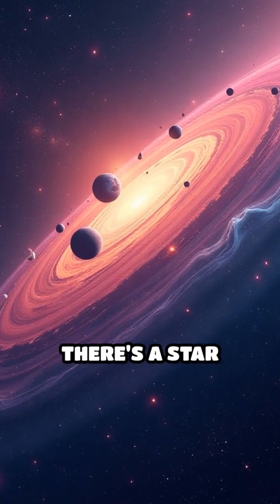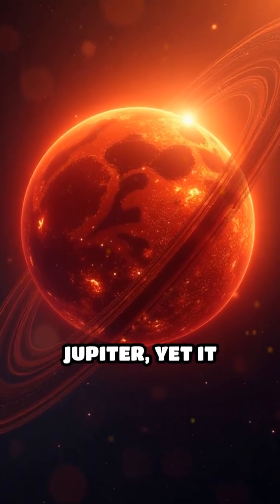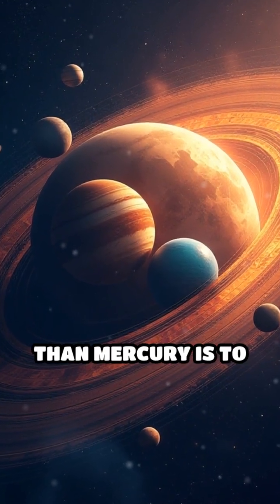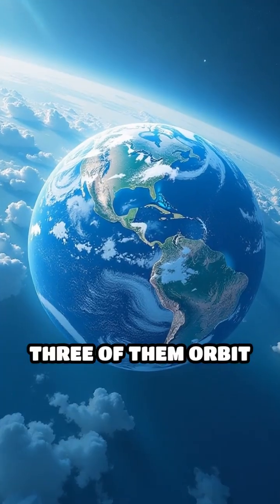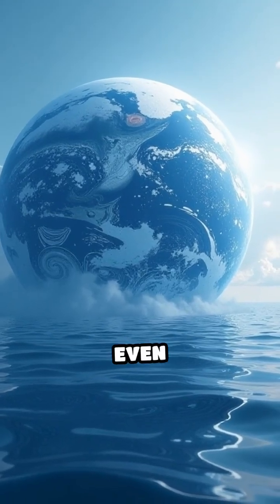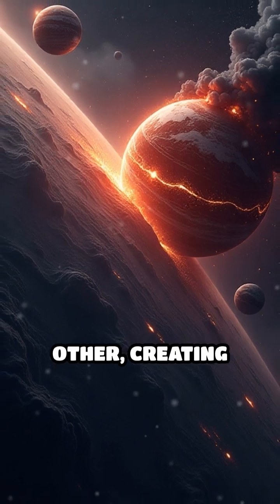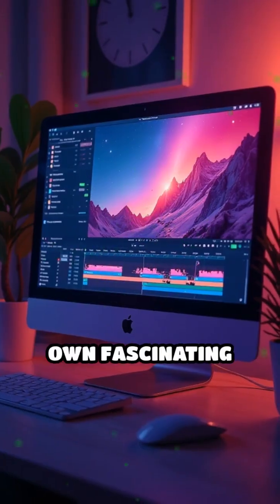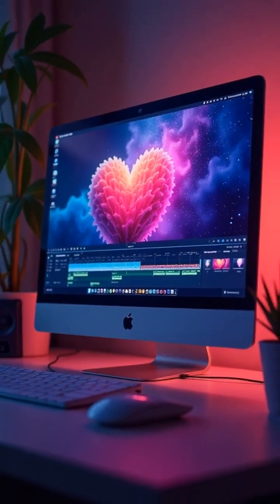What Makes TRAPPIST-1 So Special?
Could life exist on planets orbiting a tiny, ultra-cool star? Meet TRAPPIST-1’s seven mysterious Earth-size worlds!

AutoClips has a lifetime plan which is what I have. With it you can make 70 - 80 videos monthly. They also have a variety of other great plans.

1. Collective of space collectors

2. Atomic Vintagee

3. Lost in Space Collectibles

4. SILOSURPLUS

5. sellitjoe